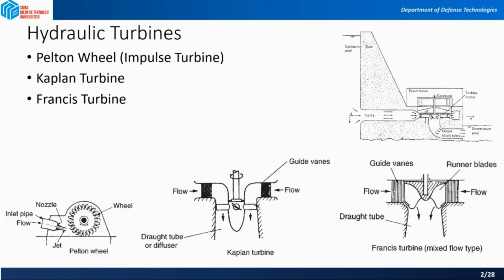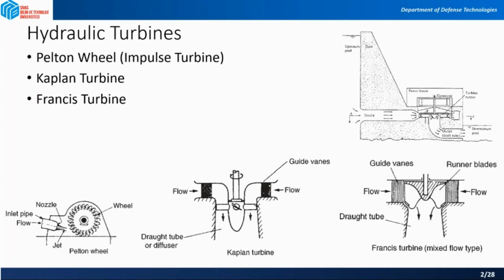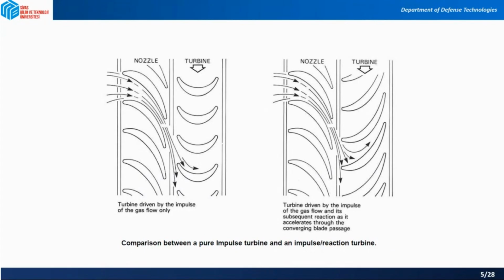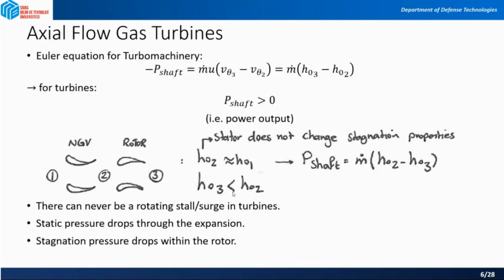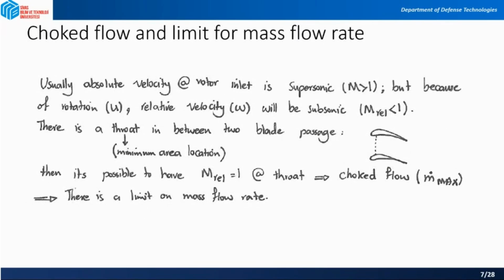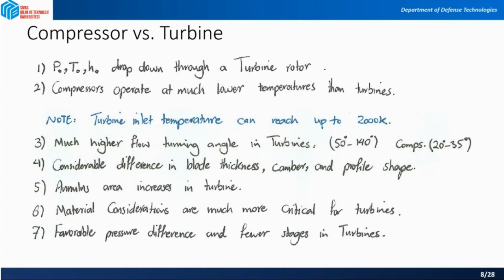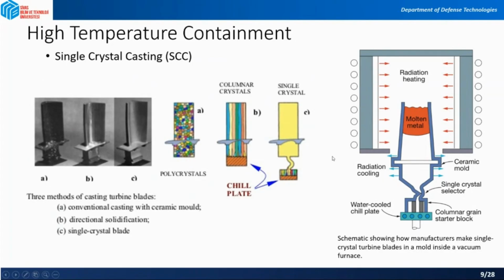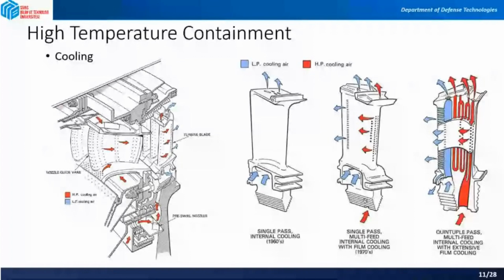Turbomachinery Flows S06P1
Turbomachinery Flows, Theory and Measurement Techniques
Session 6
Part 1/2